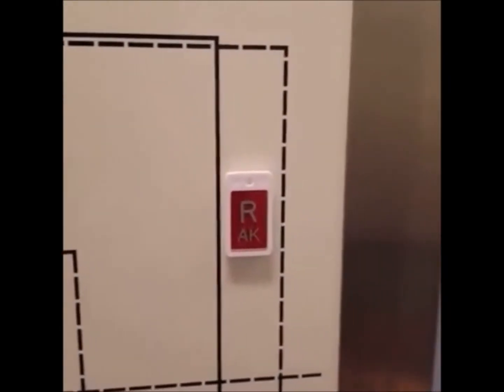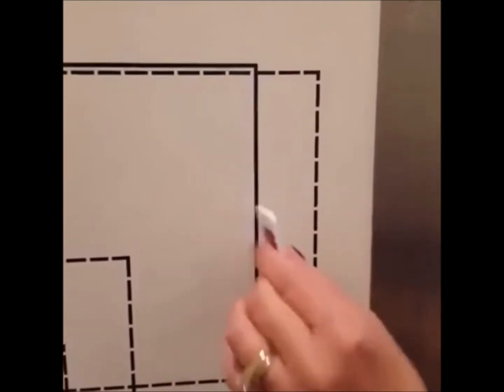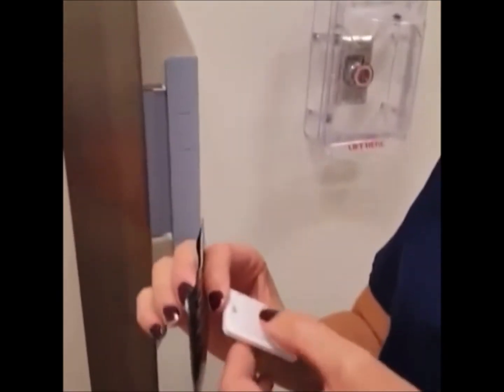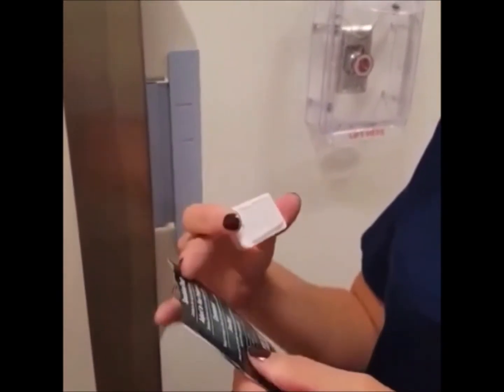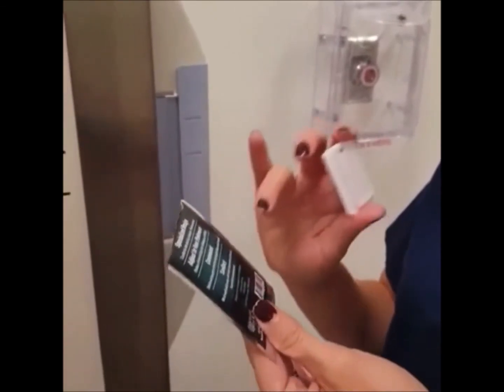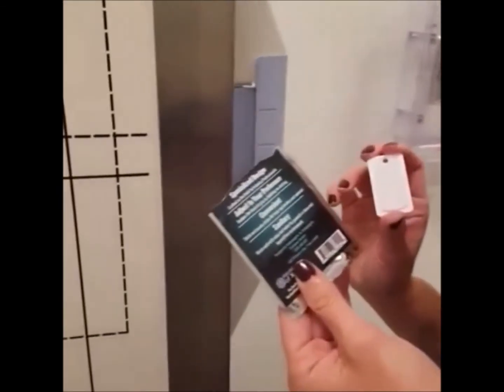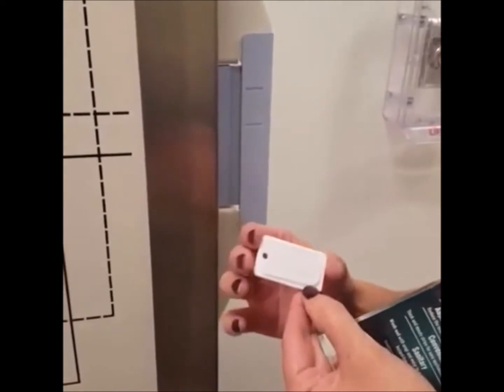Radhesive | Innovative XRay Marker Adhesive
Radhesive is the #1 adhesive strips on the market today! No more sticky badges, falling markers, replacing tape!

Try it today WorldofXRay.Etsy.com